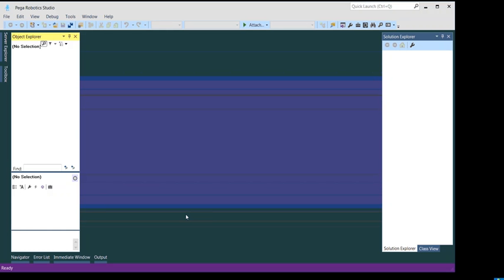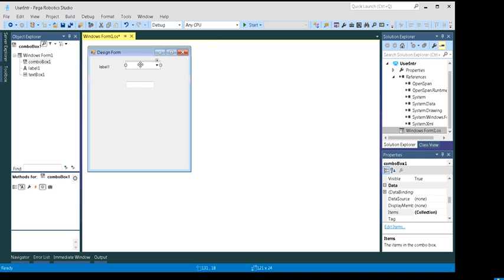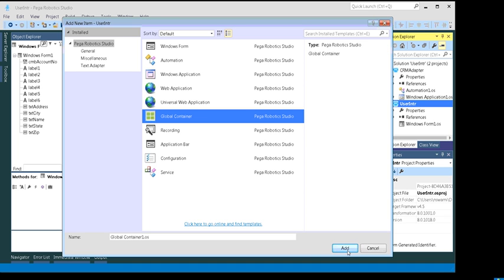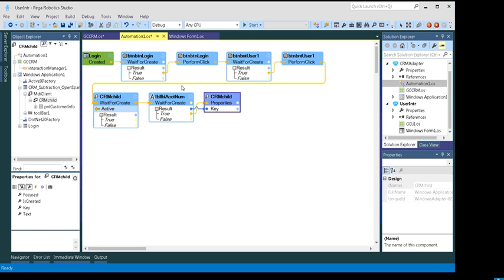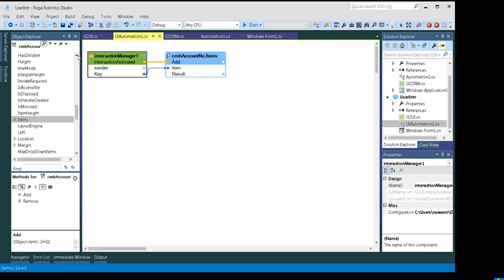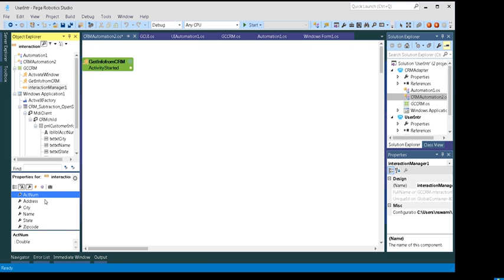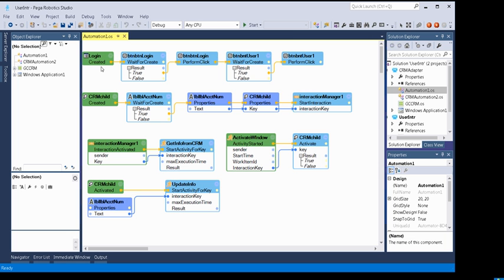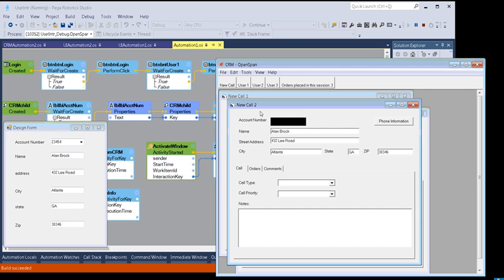Part 6 OpenSpan Pega Robotics Tutorial – Code Reusability Using Interaction Manager